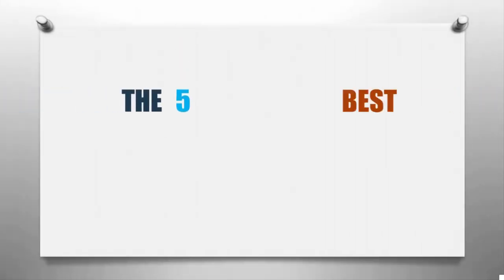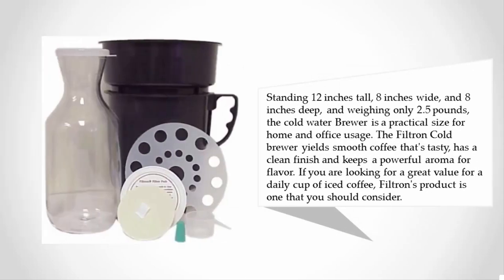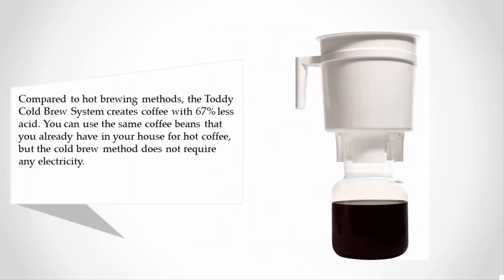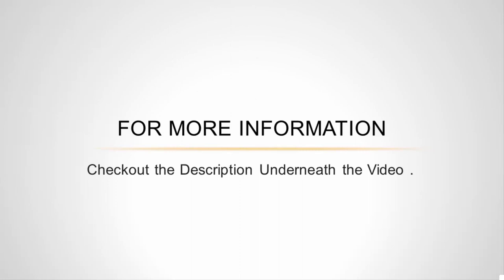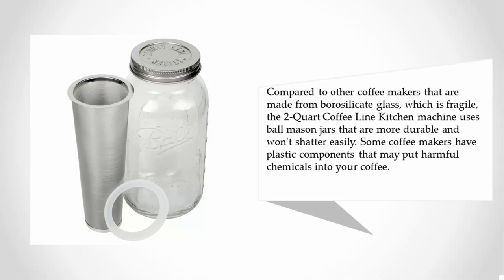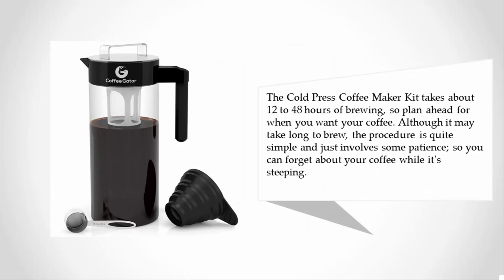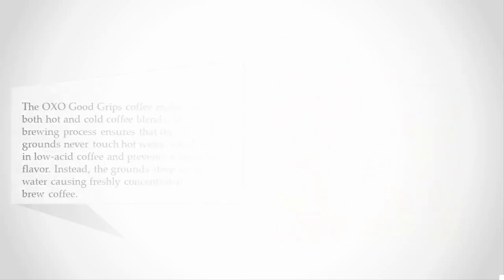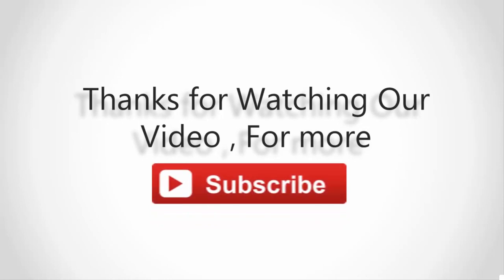Reviews: Best Cold Brew Coffee Maker 2018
Are you looking for the Best Cold Brew Coffee Maker. We spent hours to find out the Best Cold Brew Coffee Maker for you and create a review video. In this video review you will find the top products list, what is the feature of these products and why you should buy it.